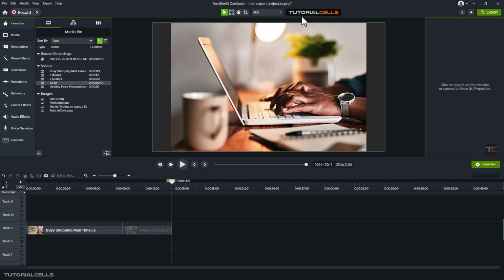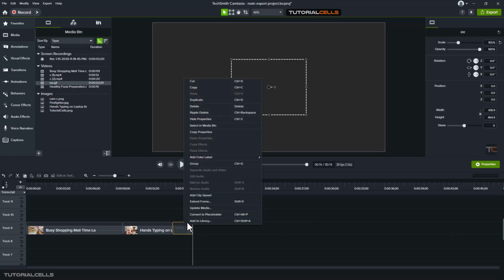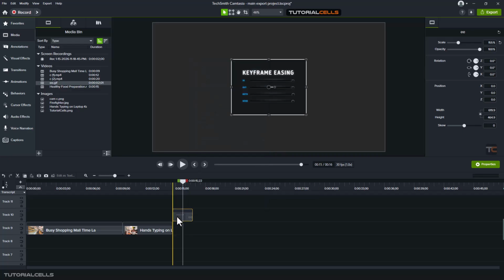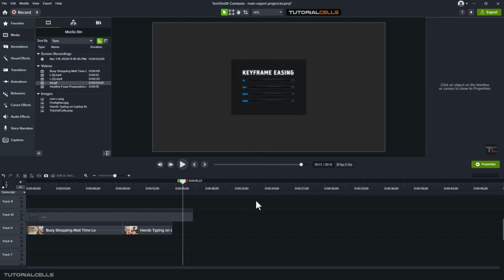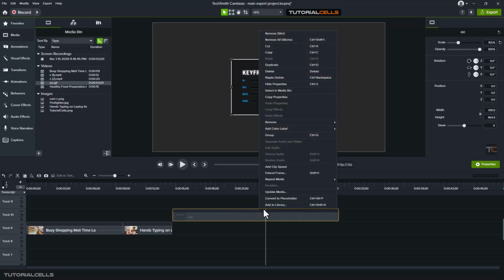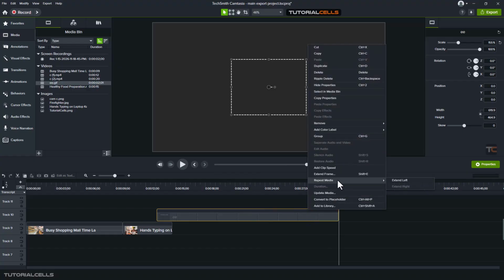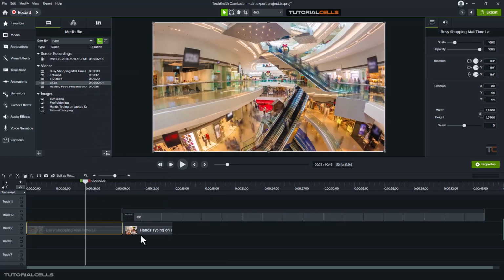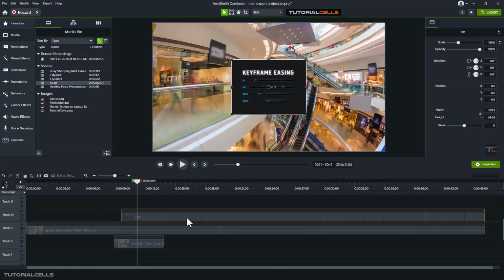054 Extend Frame Media in camtasia